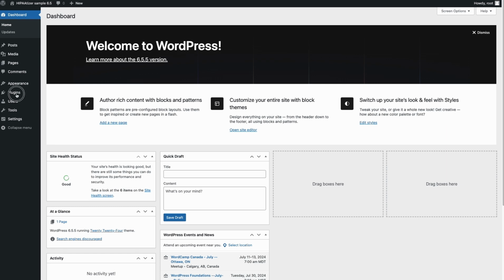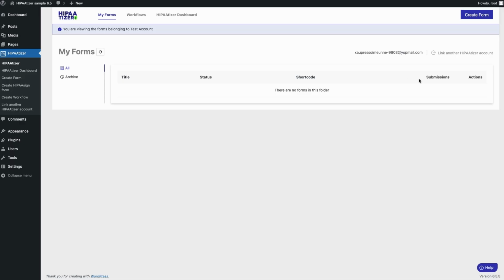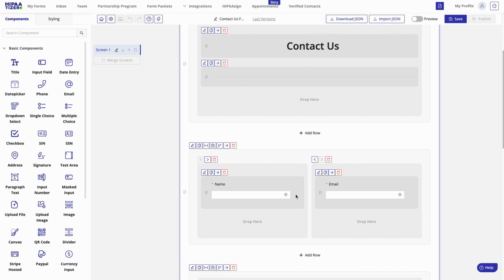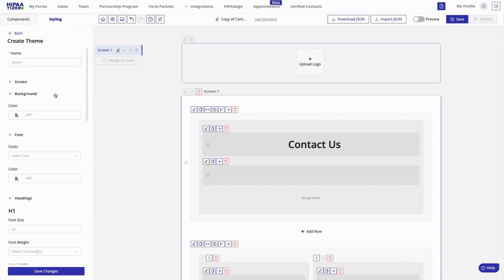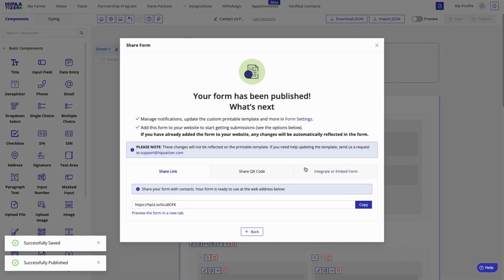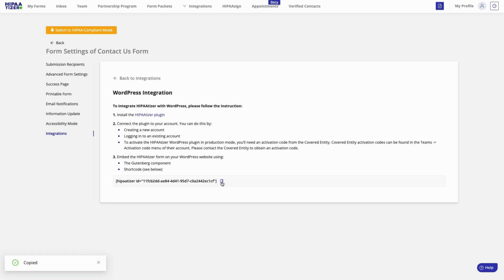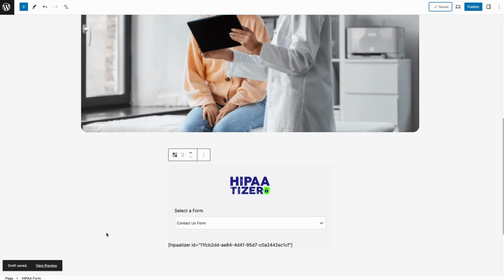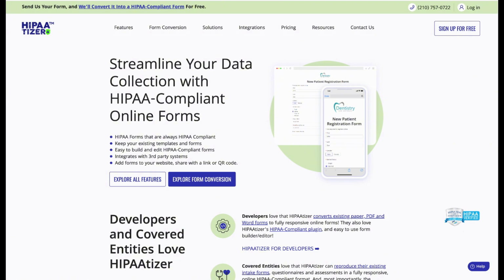How to Add a Form on WordPress With the HIPAAtizer Plugin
Want to integrate your form onto your WordPress page? Follow this step by step tutorial to learn how to install the HIPAAtizer plugin and start adding your forms today.